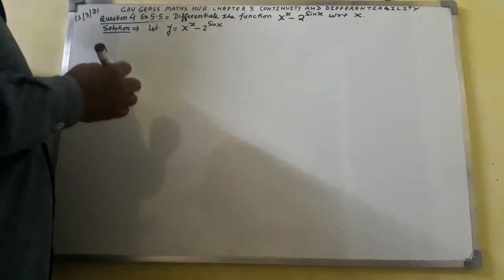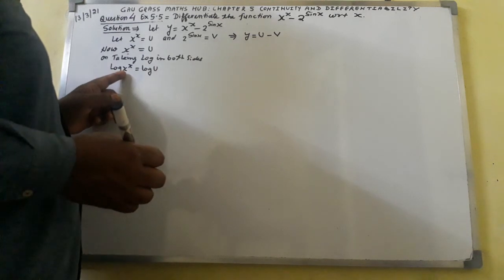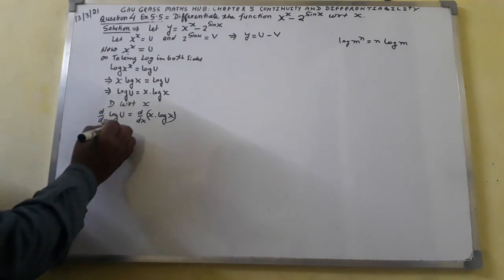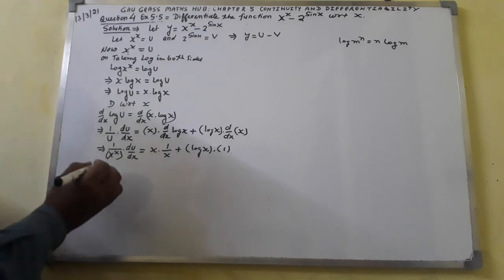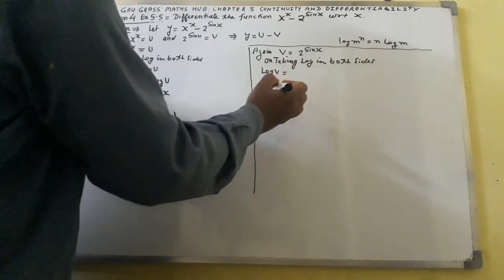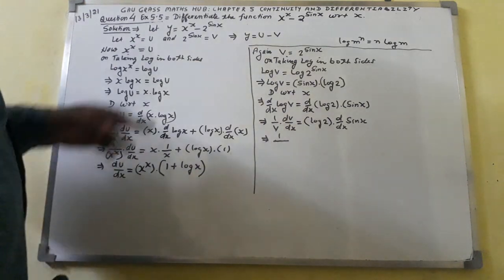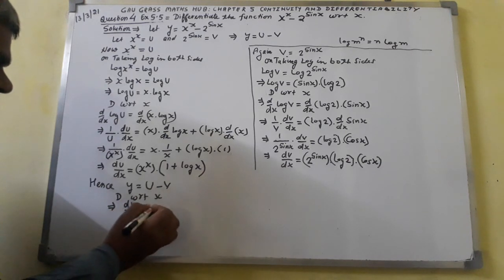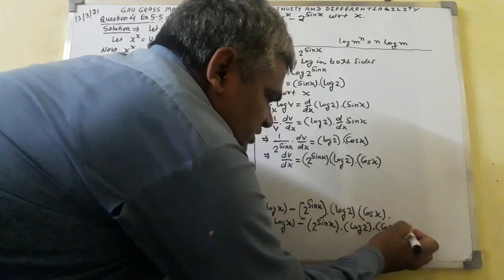Q 4 Ex 5.5 Chapter 5 Continuity and Differentiability NCERT 12th Maths